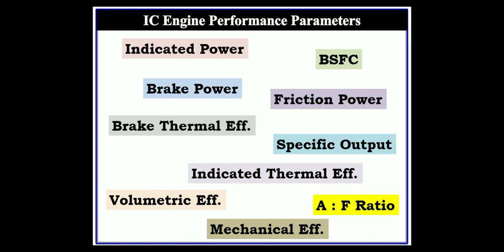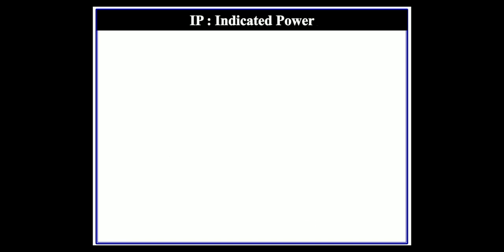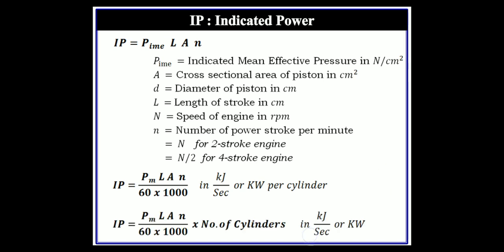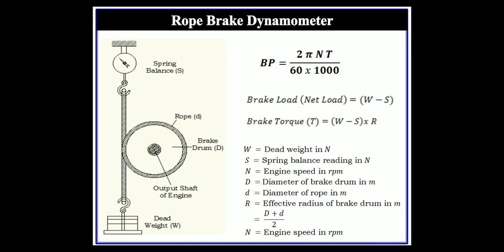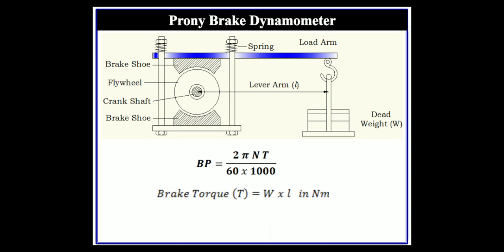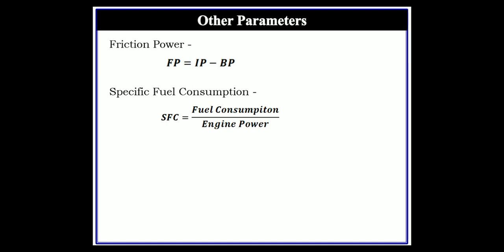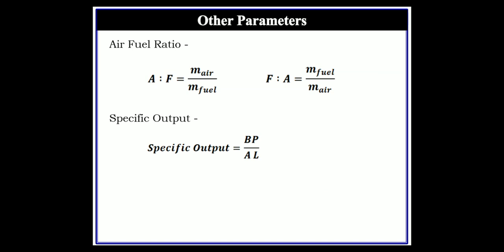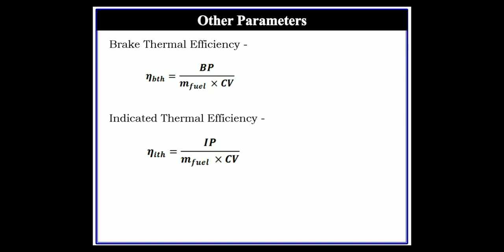ATD Testing of IC Engine Formulae by RKB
Various formulae used in analyzing IC engine performance and solving numerical based on engine tests.